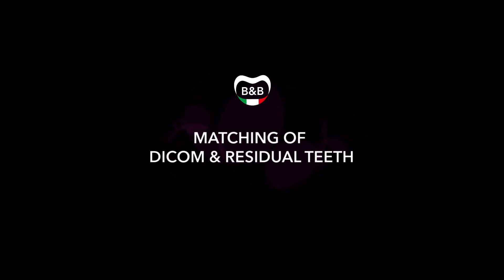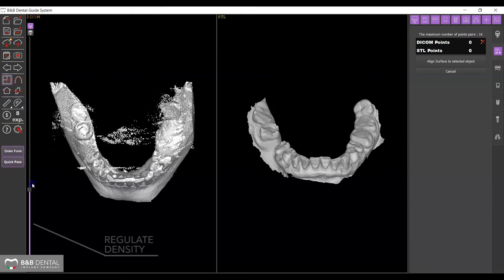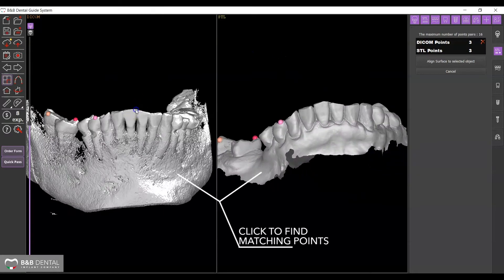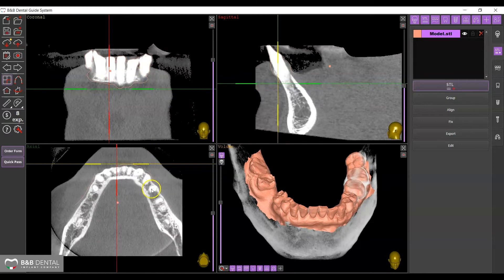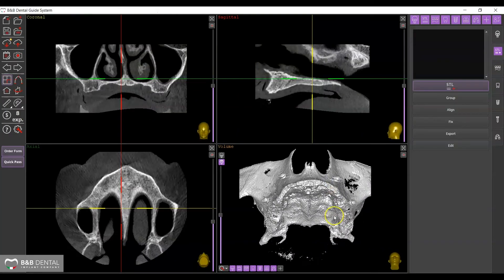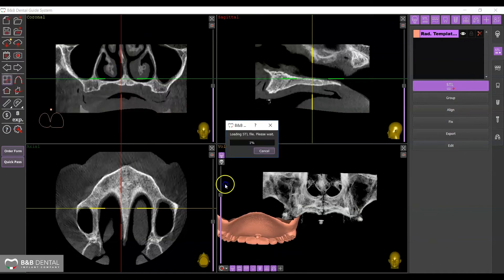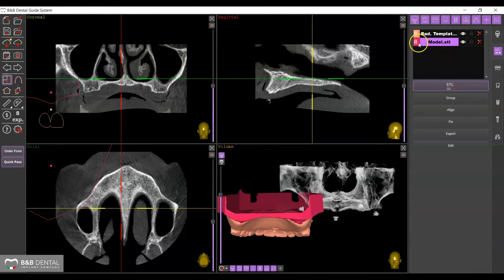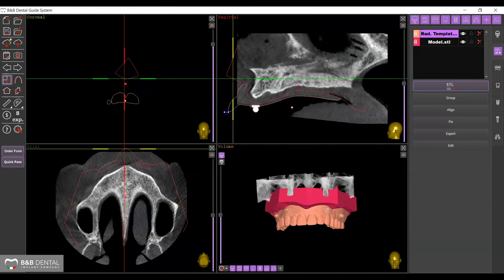B&B Dental GS - 02 - How to import STL and match files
STEP 02 | Software Guide System
Le nuove tecnologie ci accompagnano e ci supportano, fornendoci sempre più innovazioni volte a migliorare la cura del sorriso e la soddisfazione dei clienti e dei pazienti. B&B Dental supporta i propri clienti con un software proprio e tramite un servizio di pianificazione implantare, singolo o con aggiunta di stampaggio di dima chirurgica, di modelli, preparazione di monconi temporanei ed eventuale noleggio del kit chirurgico.
B&B Dental supports its customers with its own software and through an implant planning service, single or with the printing of surgical stent, models, the preparation of temporary abutments and possible rental of the surgical kit.